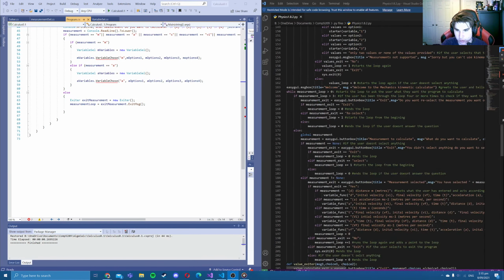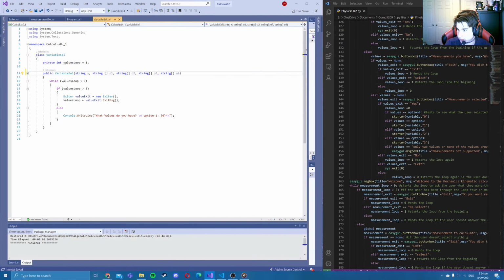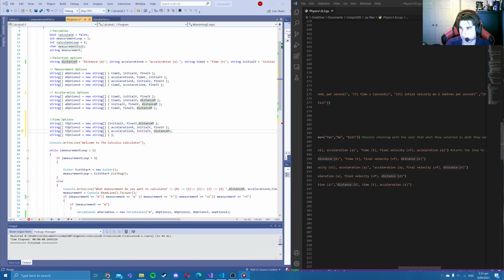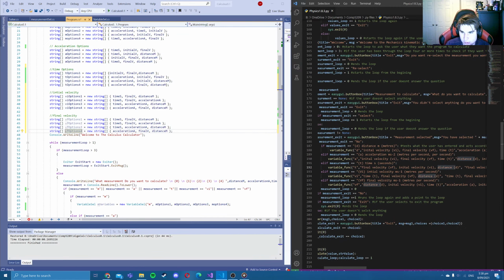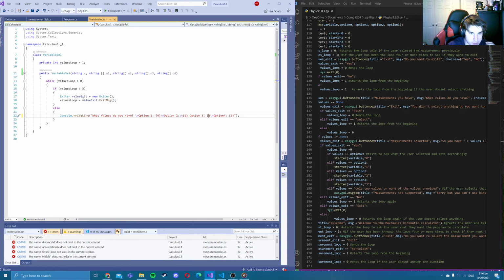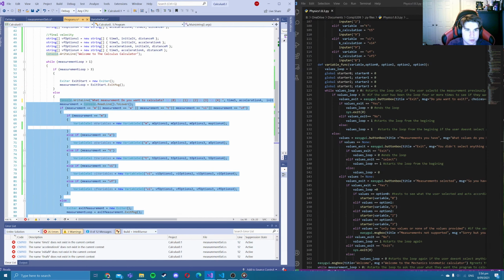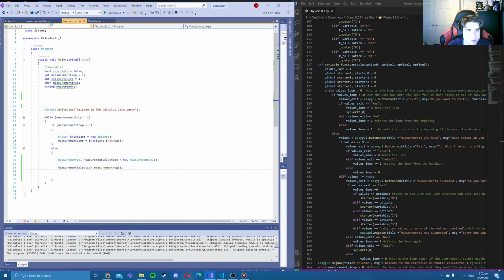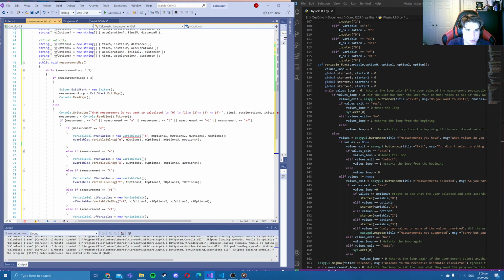website making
Im Streaming me making my business's website